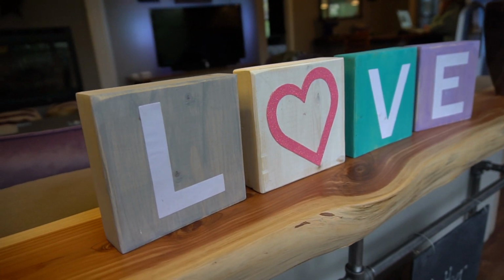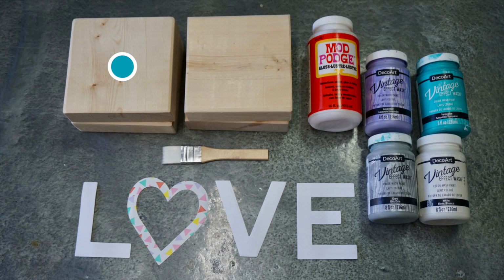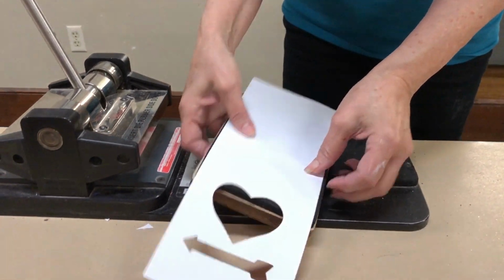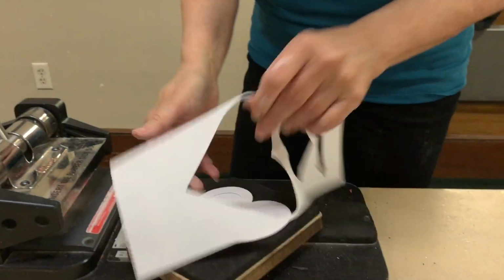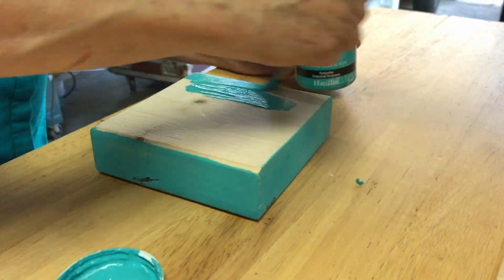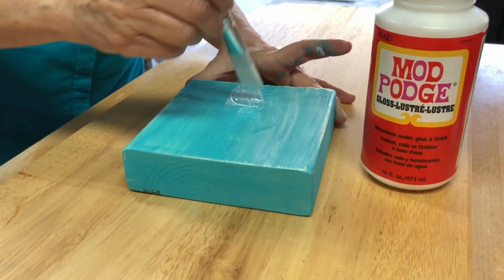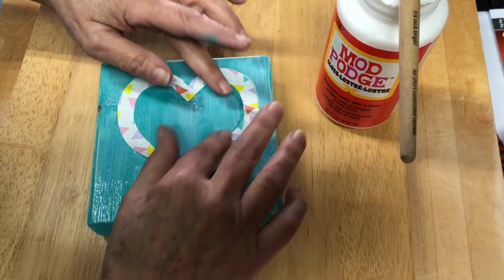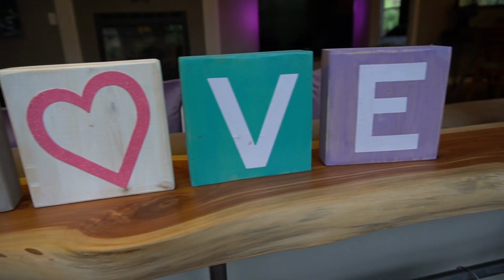Simple DIY Wood Letter Blocks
Join Vicki & Steph from Mother Daughter Projects as they make simple LOVE letter blocks!

Product- check out our Amazon page with products we us the most